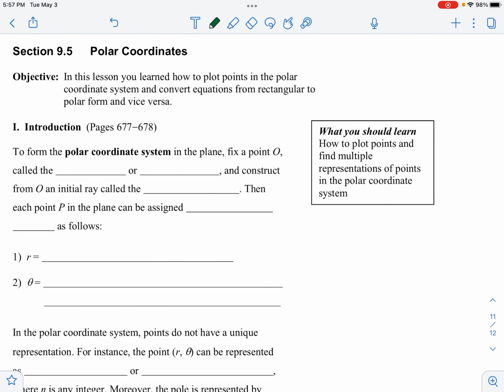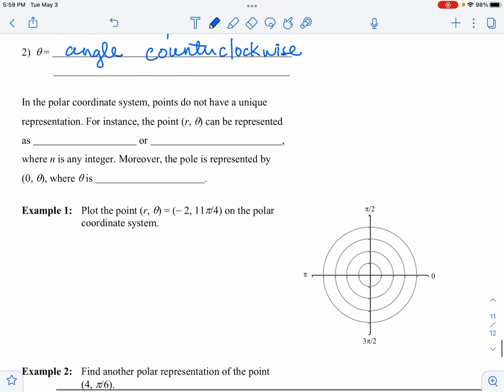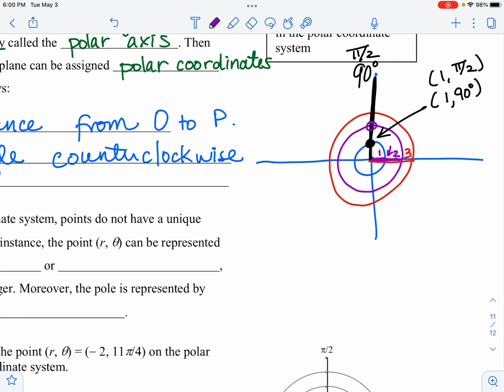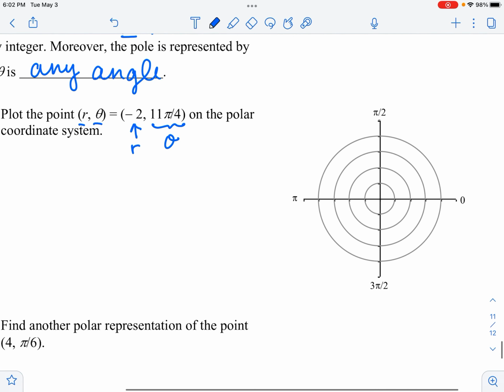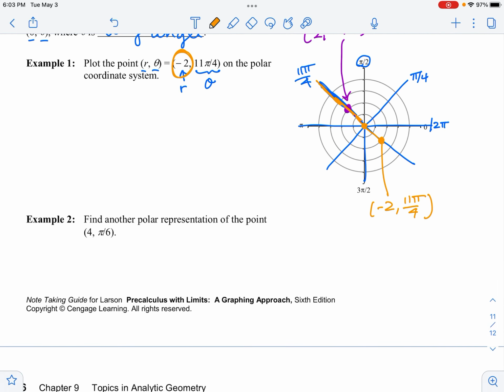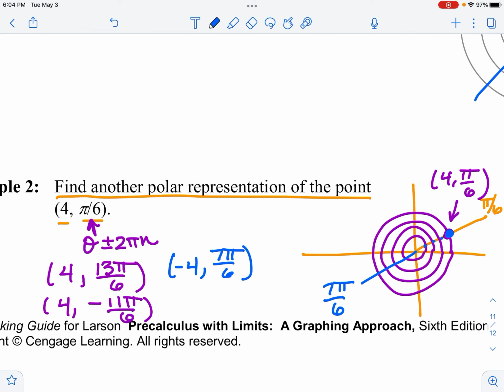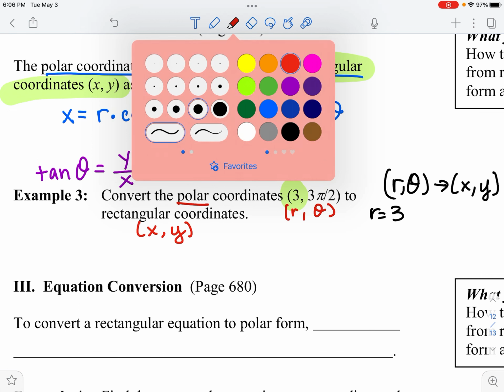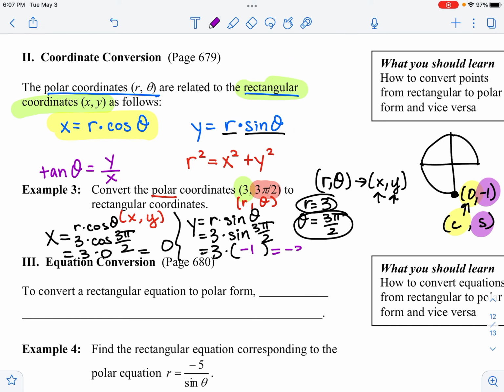Ma S9.5 polar coordinates